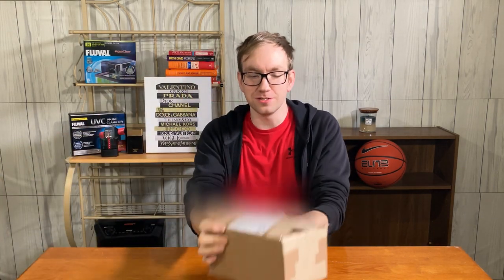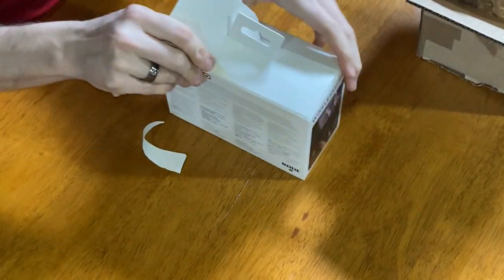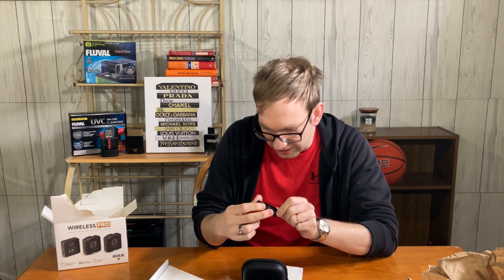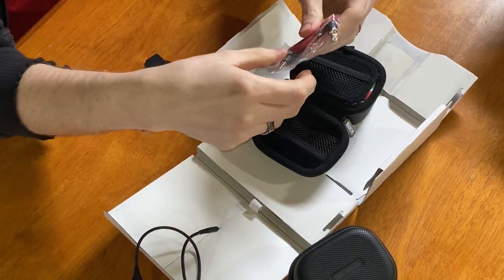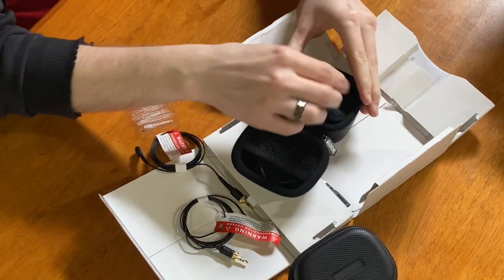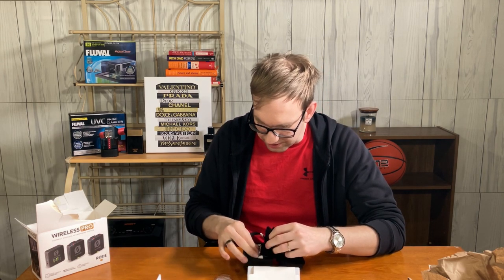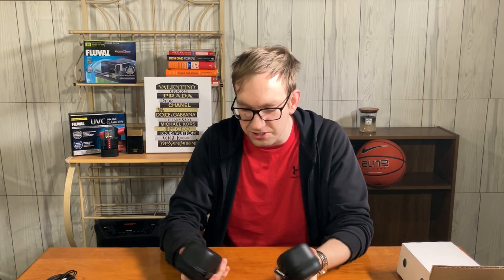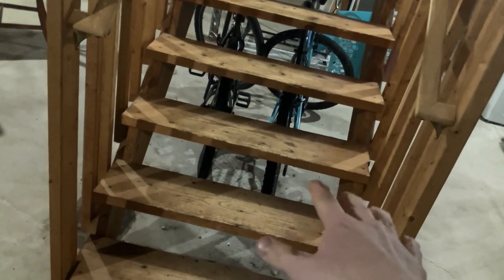Unboxing My NEW Microphones!!